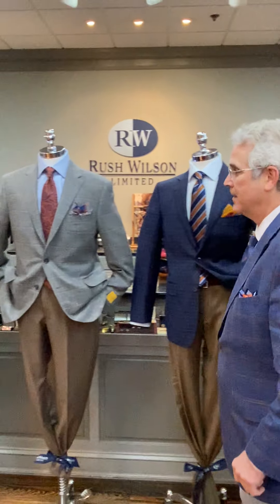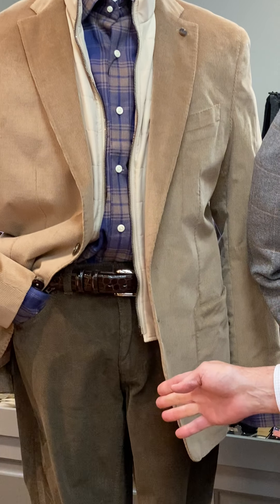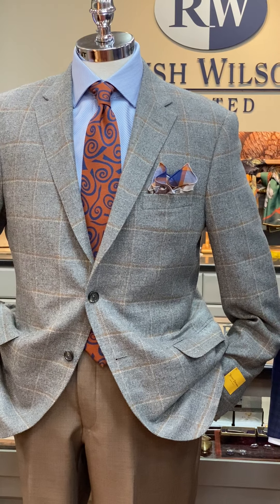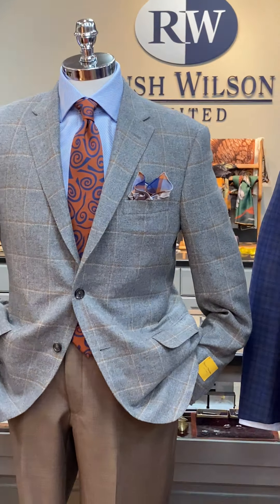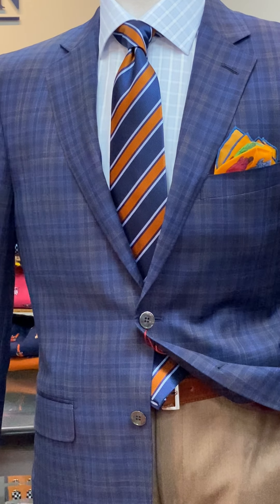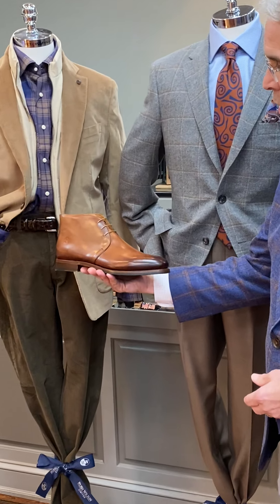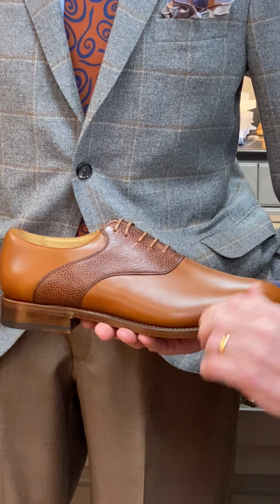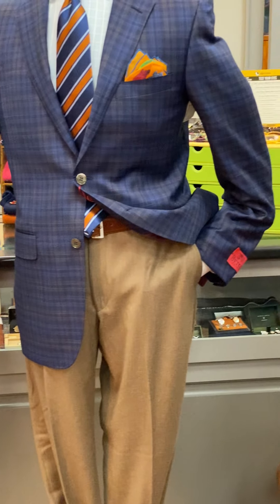Window Shopping Wednesday, October 6, 2021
Our dress window this week features Peter Millar, Brax, Torino Leather Company, Hickey Freeman, Coppley, Hagen Clothing, Robert Jensen, Simonnot-Godard, Byron Clothing, Eton Shirts, Ballin, Seaward & Stearn, Armin Oehler and Alden Shoes.